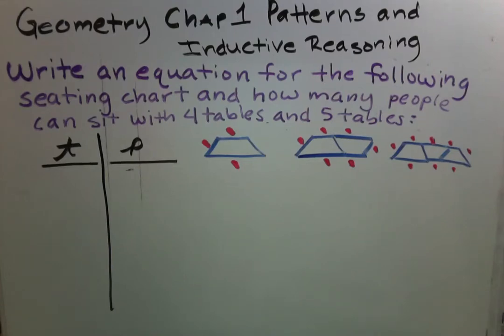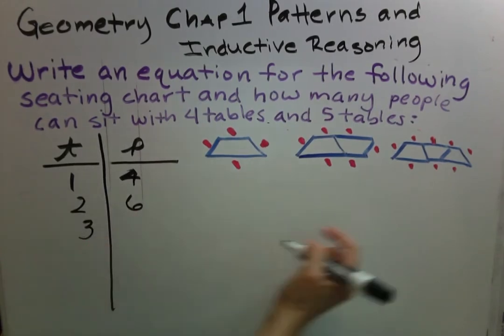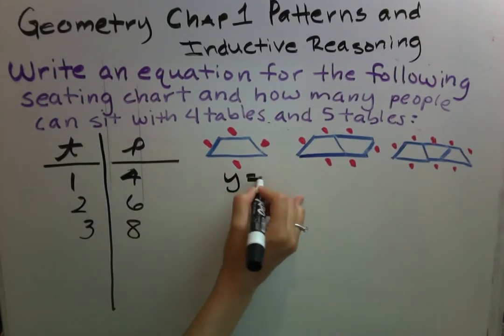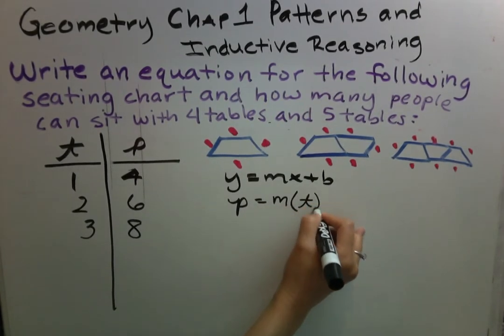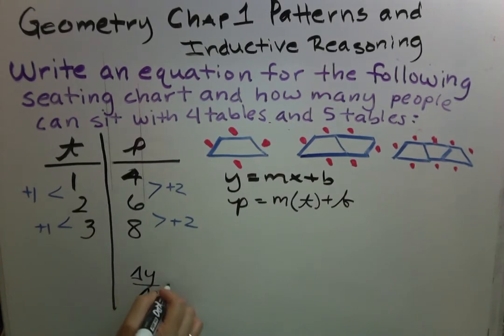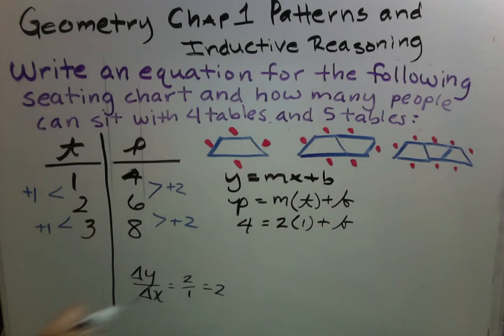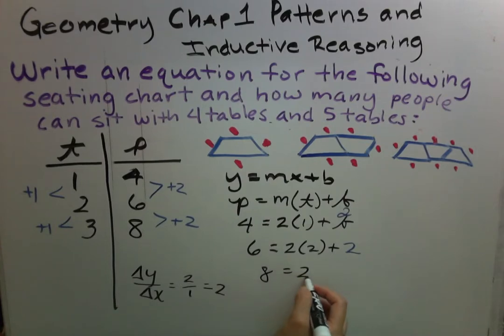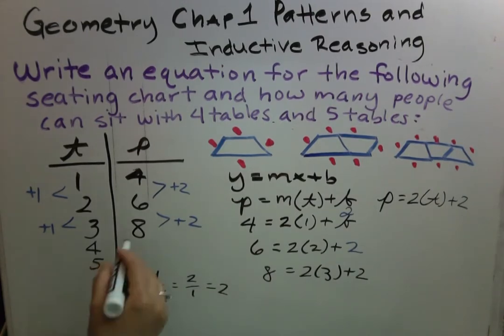Geometry : Chapter 1 : Patterns & Inductive Reasoning (Common Core)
Write an equation for the following seating chart
Part 2